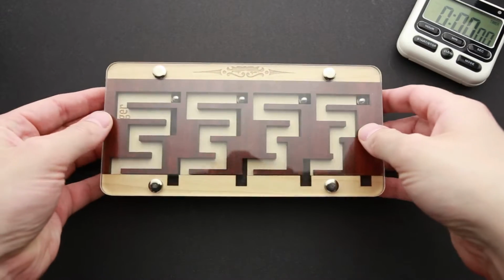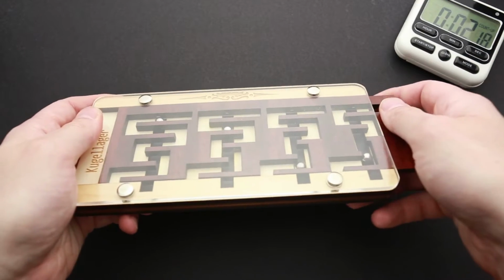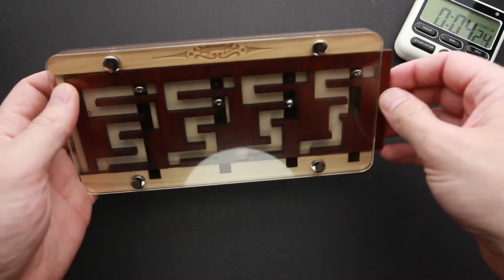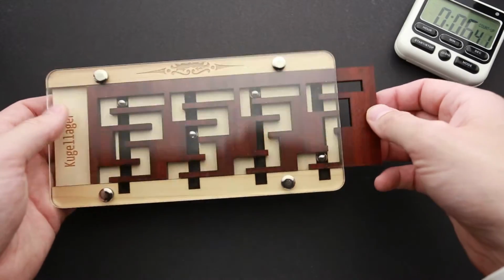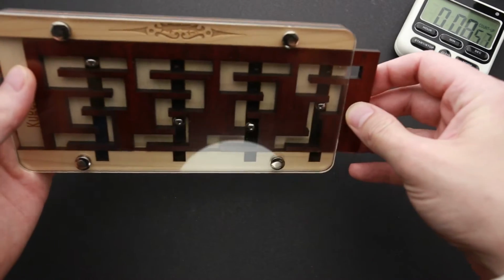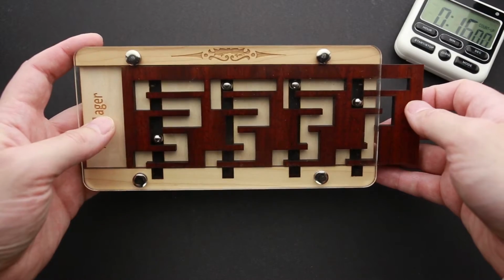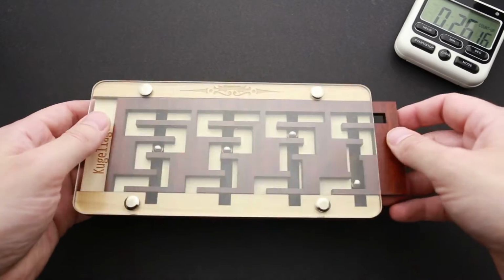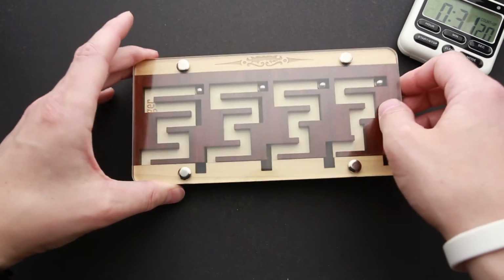Kugellager - Can you solve it in 1250 moves? (I've cheated)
Kugellager is designed by Jean Claude Constantin. Object of the puzzle is to remove the dark wood slider from the frame. By moving the slider and tilting the puzzle, the balls move through the maze. Once all of the balls have reached their slots on the bottom, the slider can be removed. Puzzle requires 1250 moves to solve. Difficulty level 8/10.